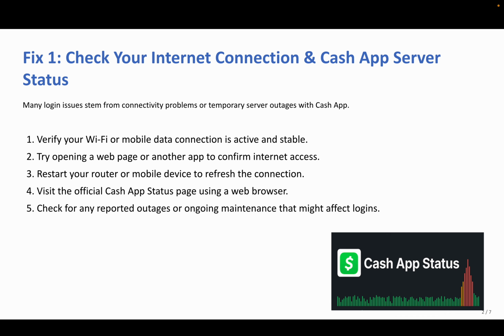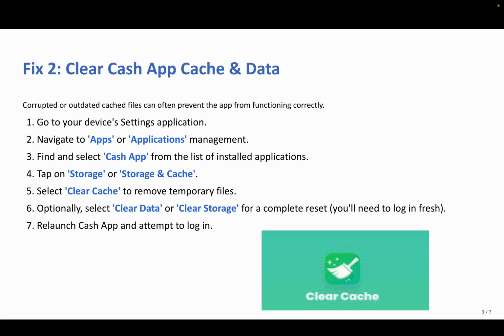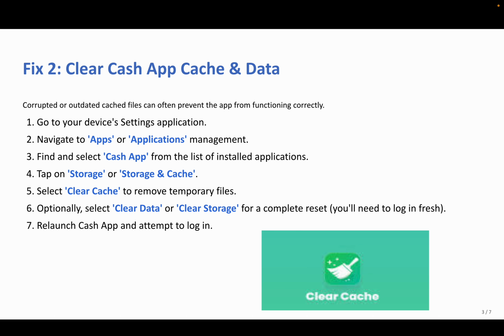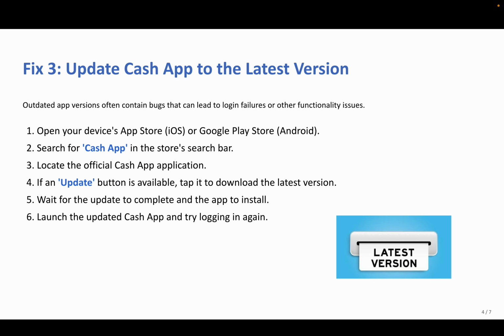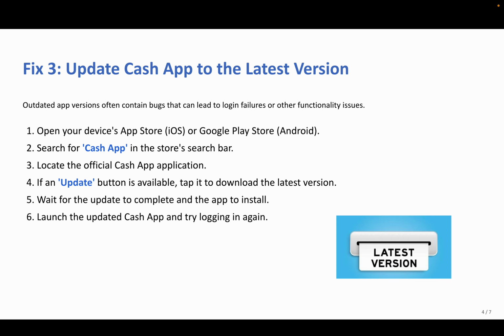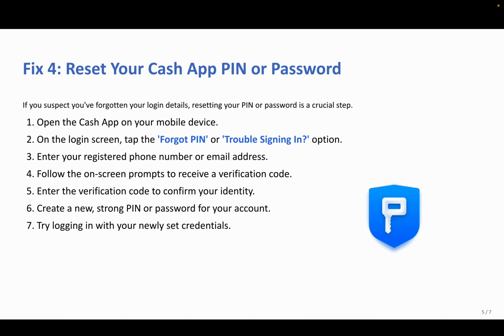How to Fix Cash App Login Not Working – Sign In & Account Access Issues (2026)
Learn how to fix Cash App login not working problems. This guide covers common sign-in issues, incorrect login information, internet connection problems, app updates, verification issues, and other troubleshooting steps to help you regain access to your Cash App account.